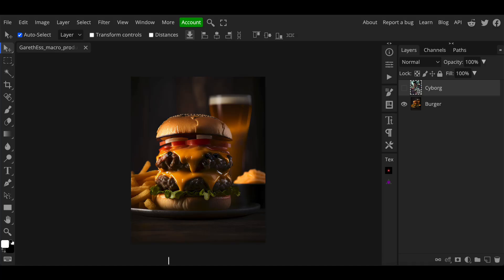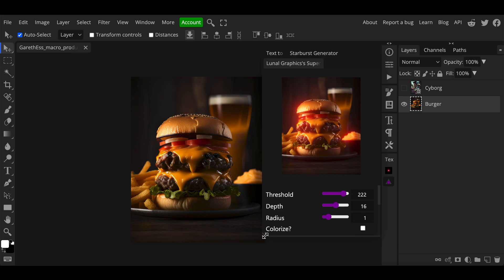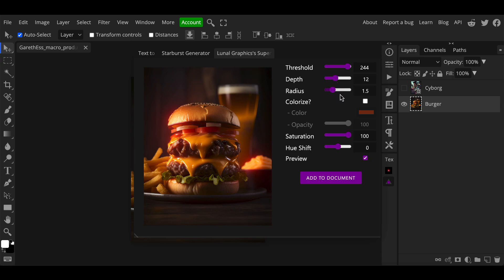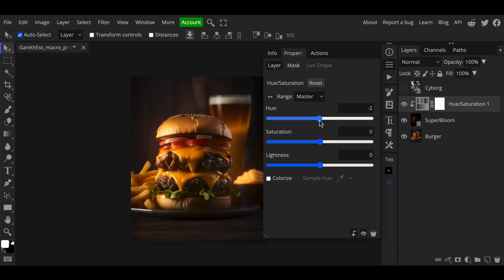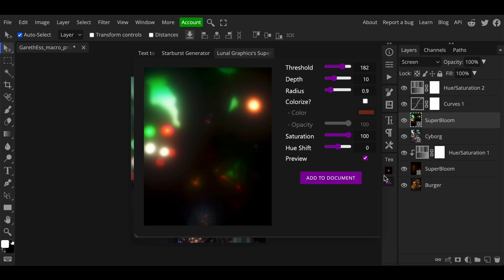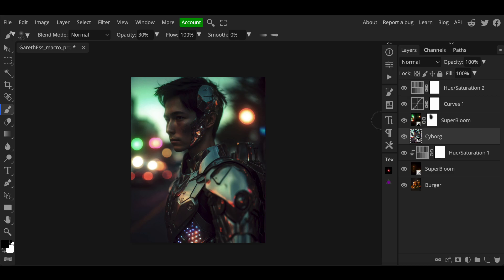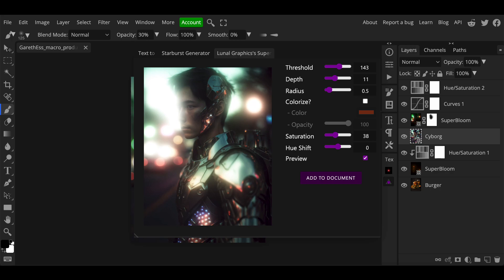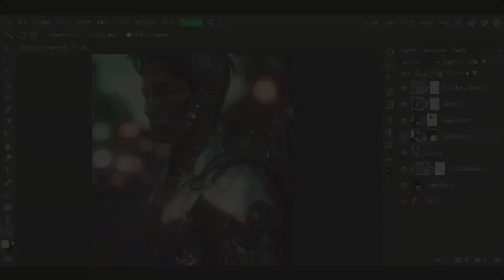Add amazing glow and light bloom to your Photopea Images with an incredible free plugin!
In this Photopea Tutorial, we look at adding a super easy glow (or light bloom) effect using an amazing free plugin!